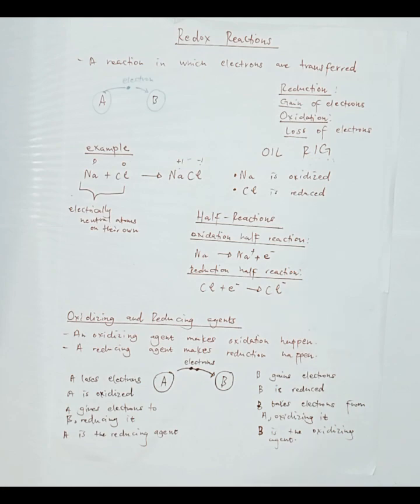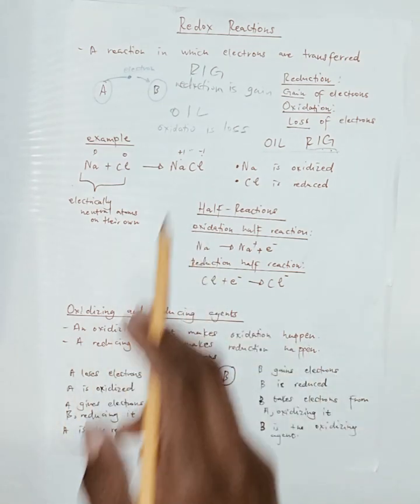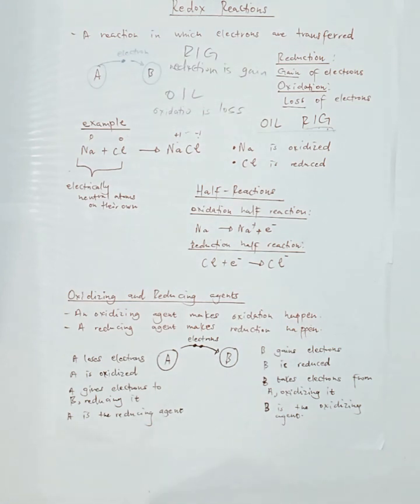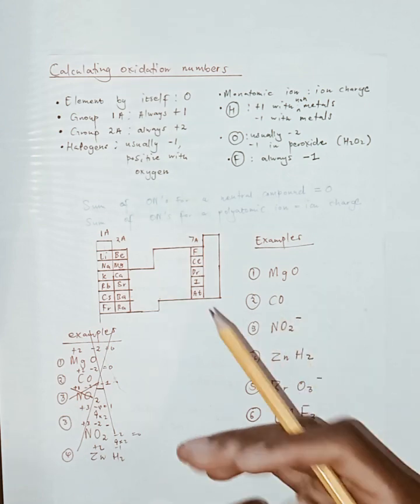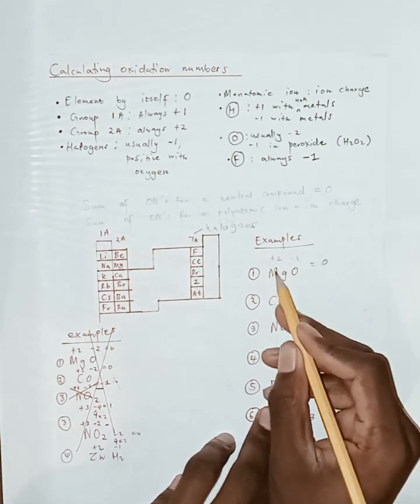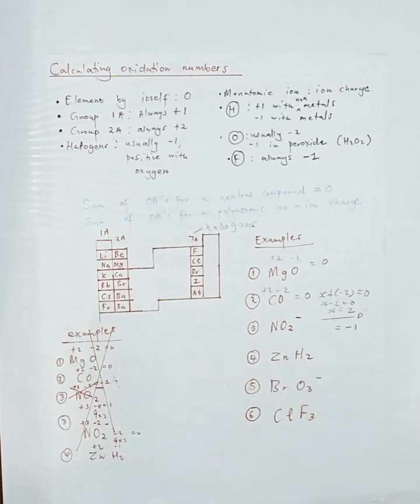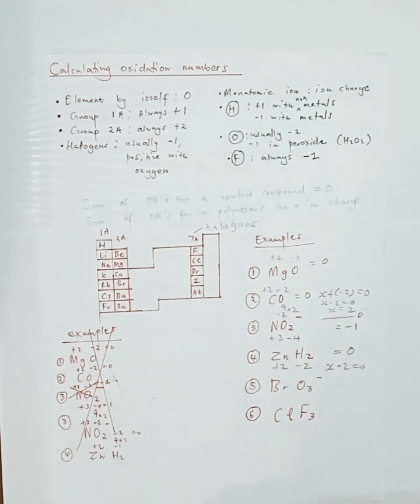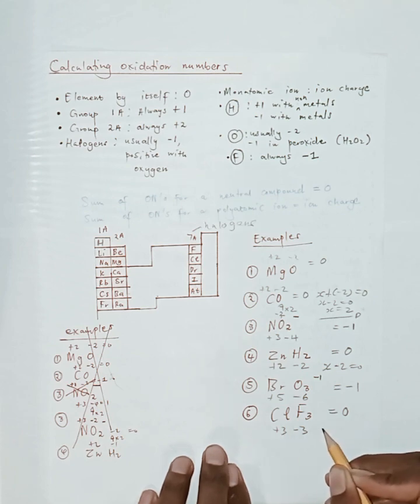GRADE 11: REDOX REACTIONS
First Grade 11 Chemistry Video